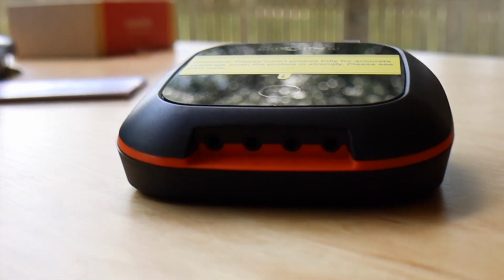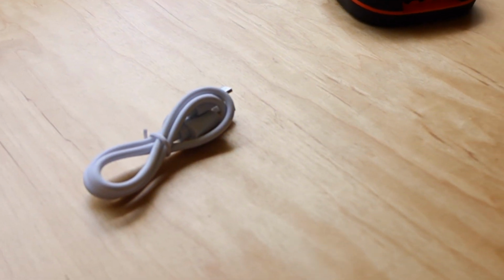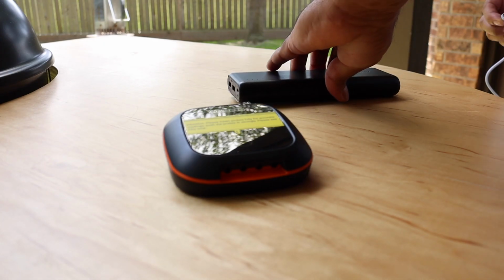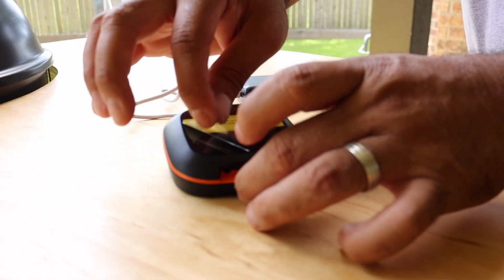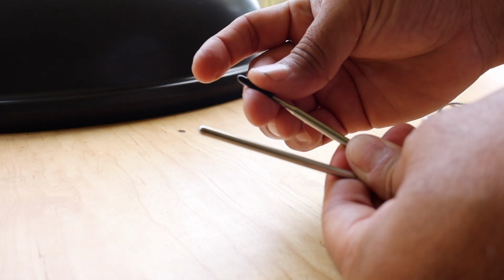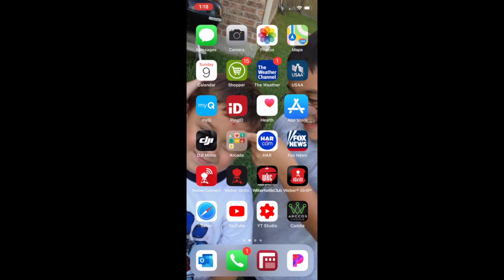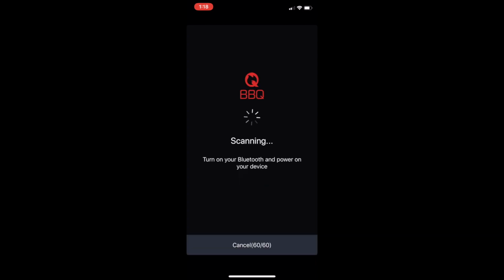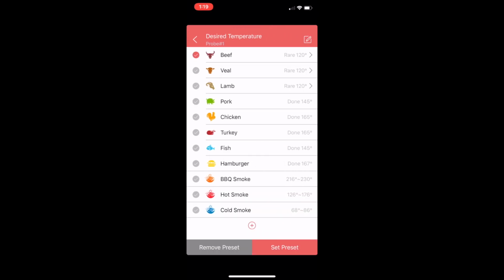InkBird Smart Wireless Thermometer IBT-4XS Unboxing and Setup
Made in the USA products I use:
CitruSafe Grill Cleaner
Superior Fire Cups

VTG10 for $10s off for both 22 and 26 inch kettle.

Amazon Grilling Equipment I use:
Electric spritzer
Red thermometer probe holder
45 degree Pliers
INKBIRD 5G/2.4G IBT-26S
INKBIRD Wireless
Anker Power Block
Nitrile Gloves
Cotton Glove inserts

The Searwood 600 was gifted by weber.